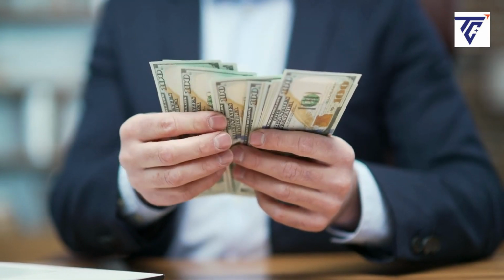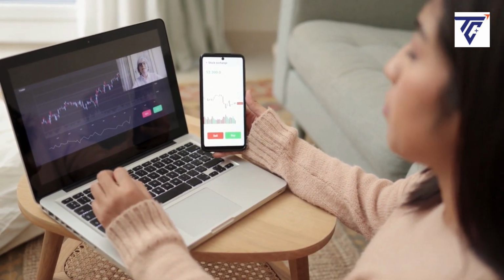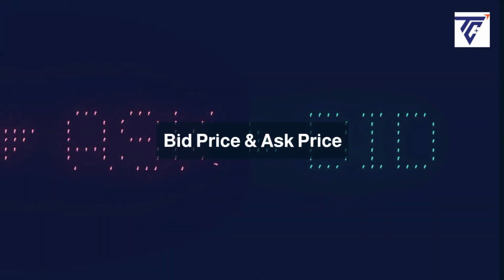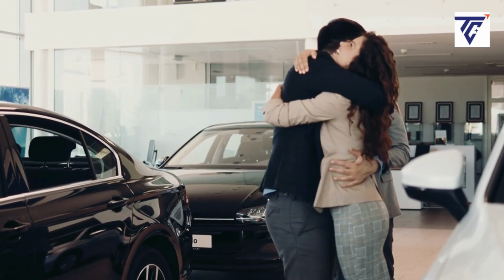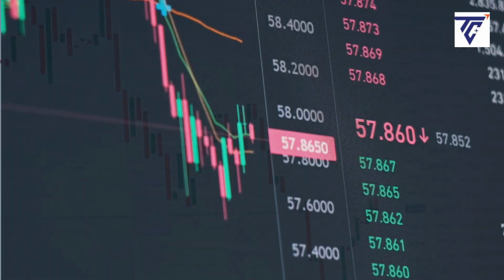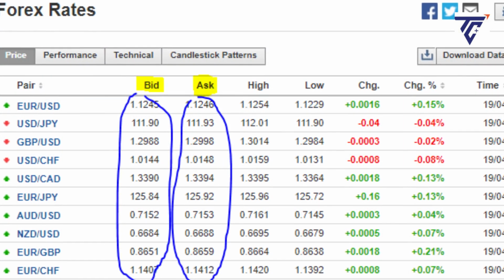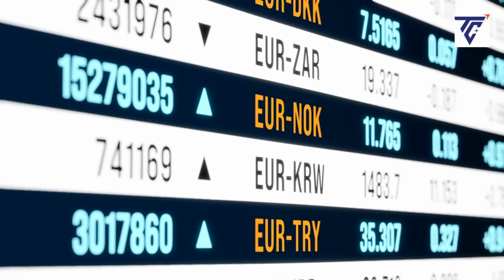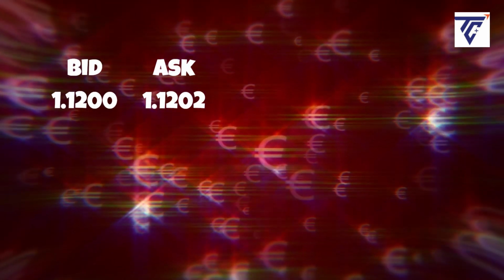Crack Forex Code: Bid, Ask, Spread, & Fees Explained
Want to dive into forex trading? Start with the basics! This video breaks down bid price, ask price, spread, and commissions in simple terms. Learn how these core concepts impact your trades and start making informed decisions. Whether you're a newbie or looking to refresh your knowledge, this video is your go-to guide.

🎬 Timestamps:
0:00 Intro
0:31 Bid Price & Ask Price
1:33 Spread
2:17 Commissions
2:44 Summary
3:08 Outro